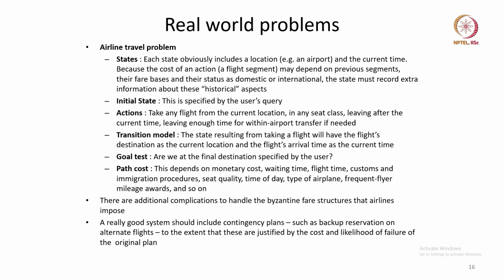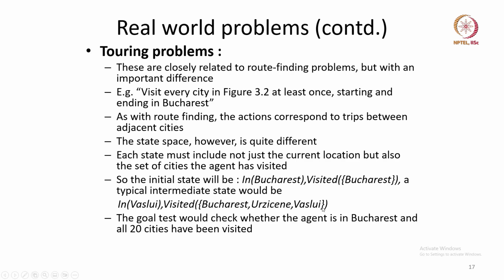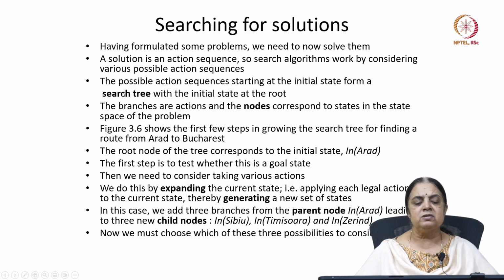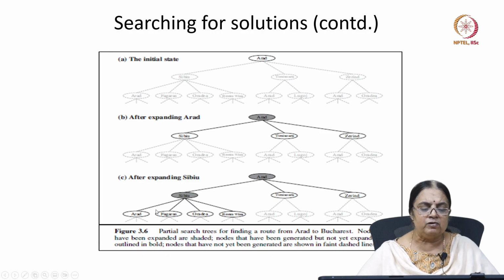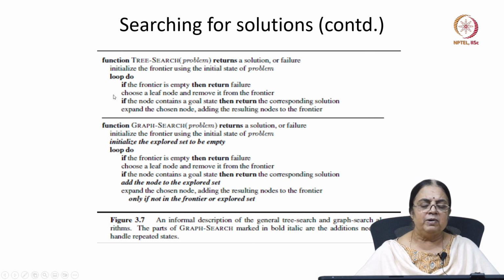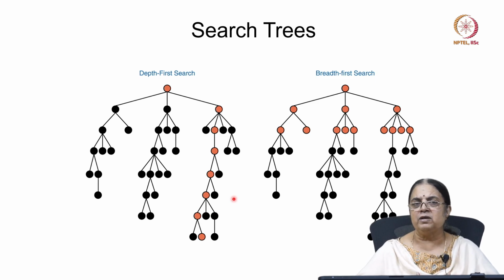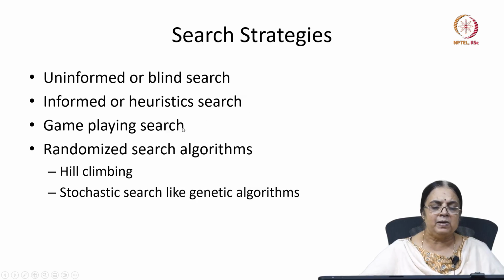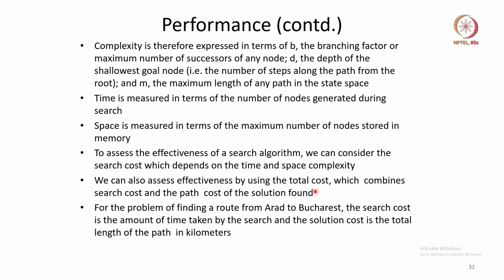Lec 05 Introduction to Search Strategies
How to formulate the problems, Searching, Search Strategies, performance,